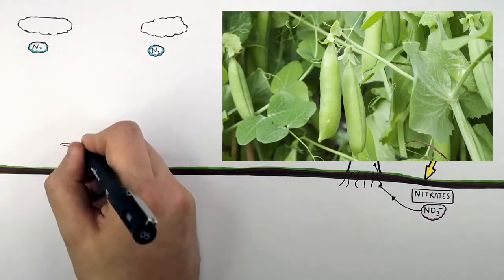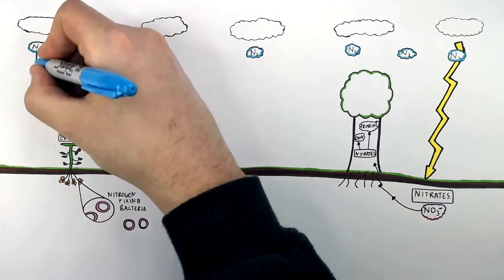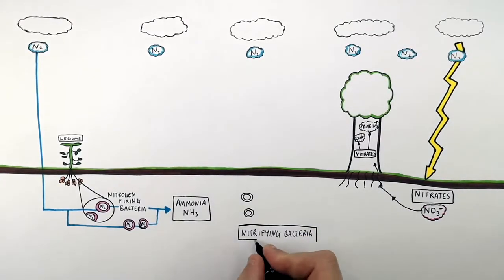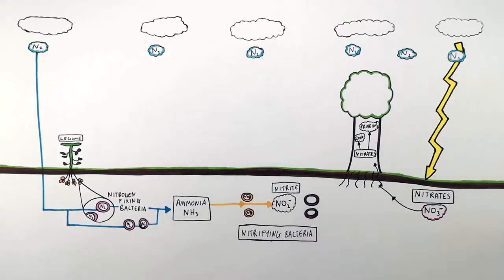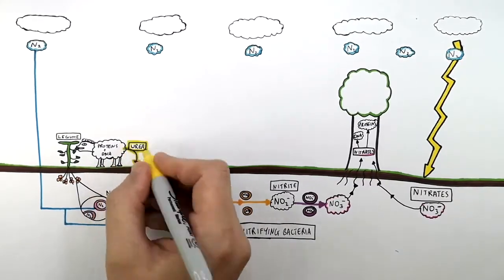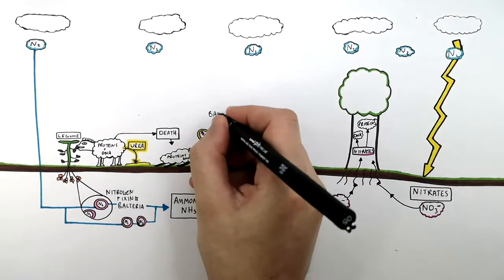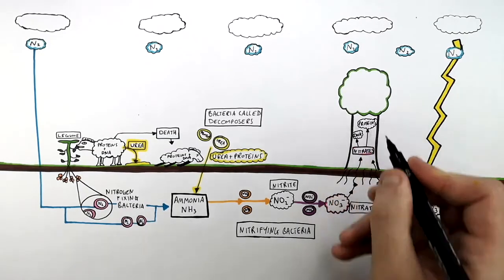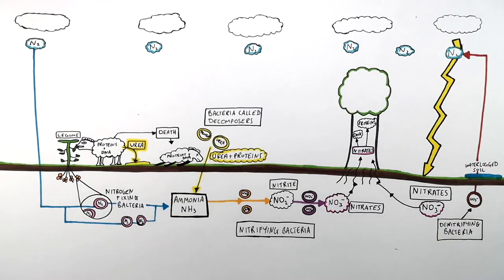Nitrogen Cycle - GCSE Biology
✔️ Why nitrogen is important for living organisms
✔️ Key stages of the nitrogen cycle: nitrogen fixation, nitrification, assimilation, ammonification, and denitrification
✔️ The roles of bacteria and decomposers in the soil
✔️ How humans impact the nitrogen cycle

In this video, we break down the nitrogen cycle step by step to help you understand one of the most important processes in nature. Learn how nitrogen moves through the atmosphere, soil, plants, animals, and decomposers — and why this cycle is essential for life on Earth.

Perfect for GCSE Biology revision and anyone wanting a clear, easy-to-follow explanation!